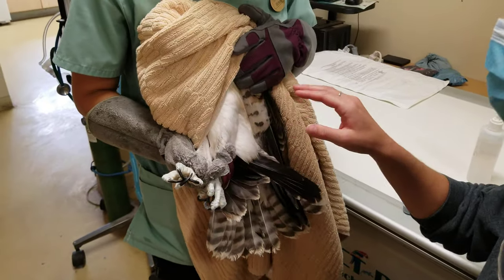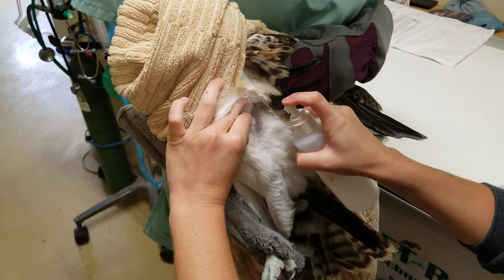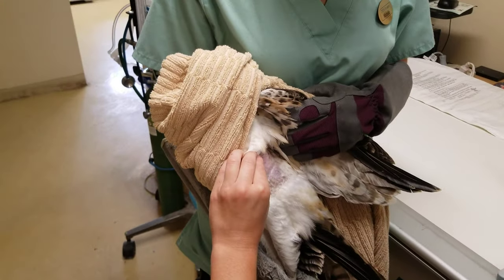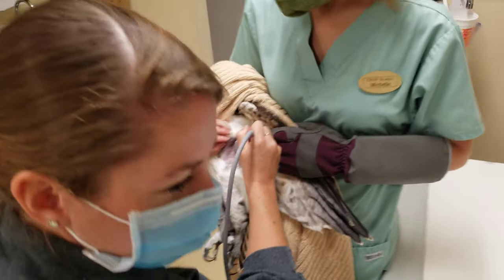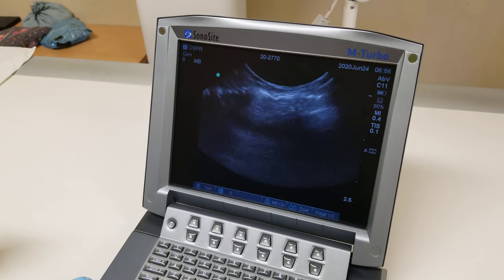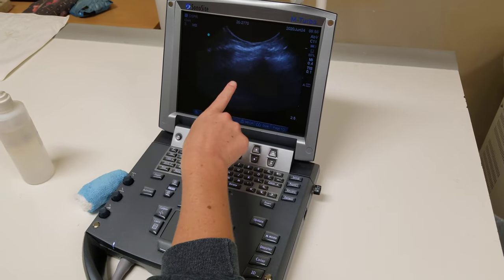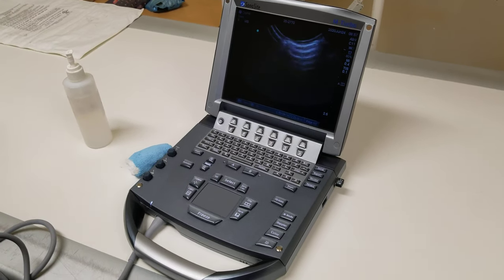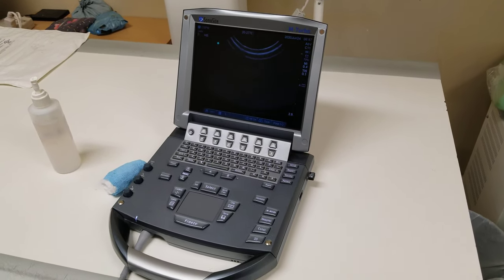Ultrasounding the avian patient